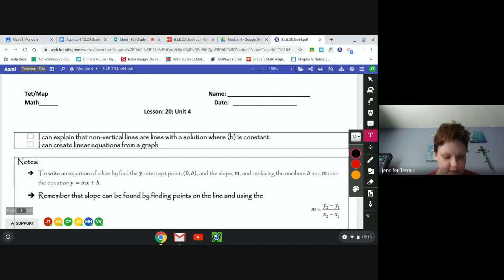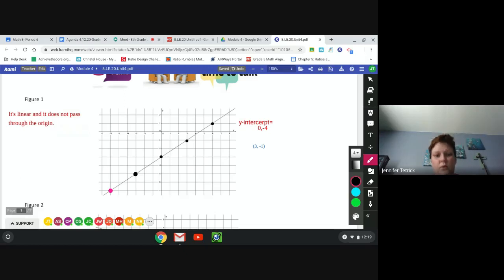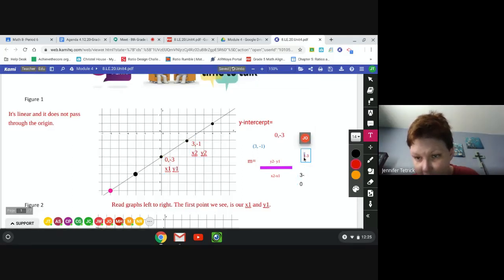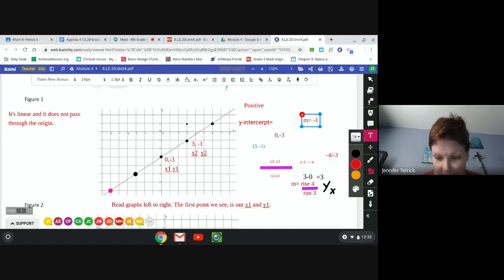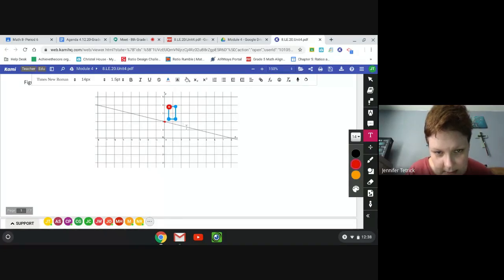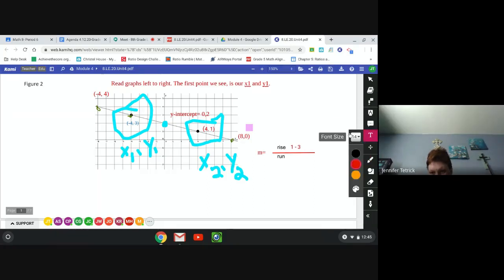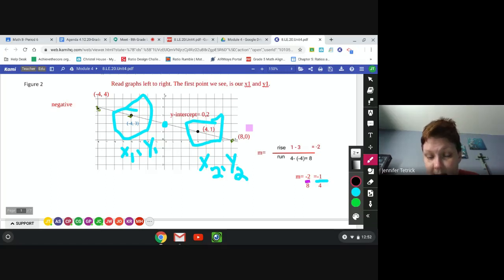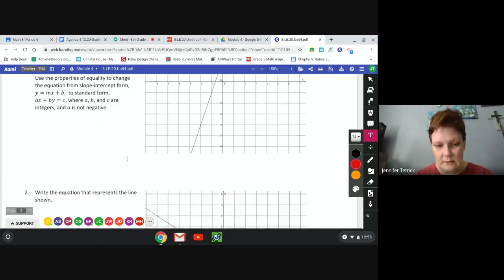8th Grade Lesson 20 2020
Today, we looked at two graphs. We used our prior knowledge to see if we could create equations from the graph.